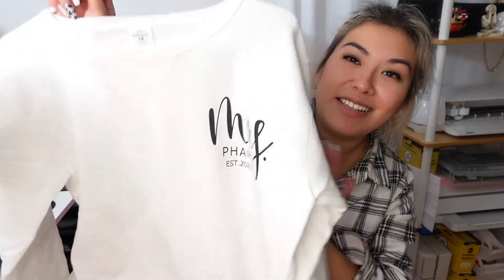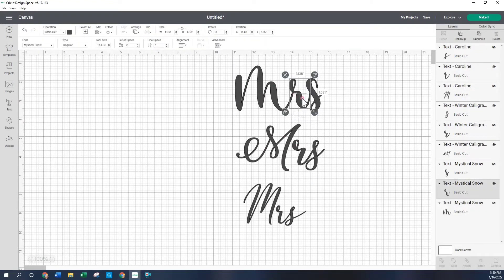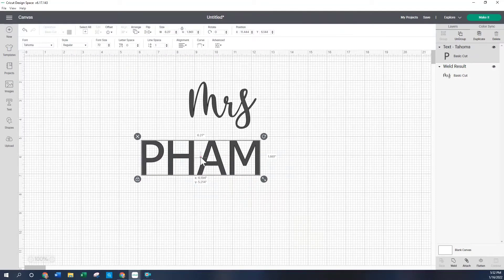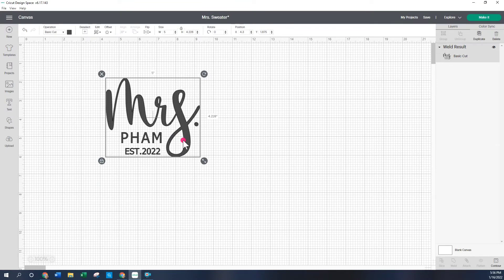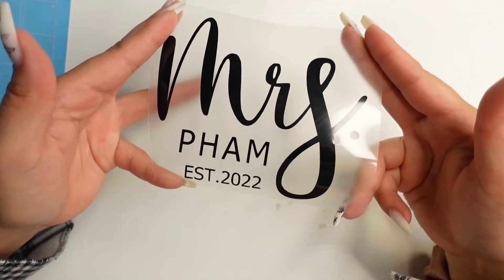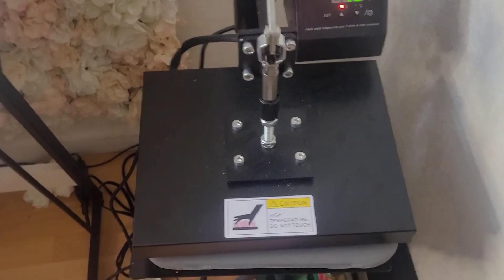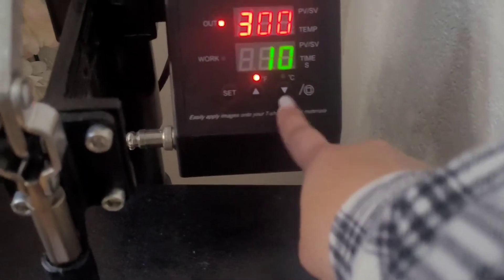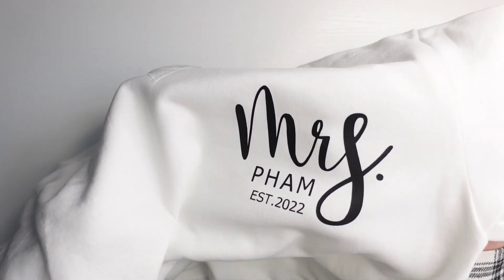DIY: Heat Transfer Vinyl on a Sweater with Cricut. Bridal Gift.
Hello everyone!

Materials used :
Cricut Design Space
- Cricut Explore air 2
- 12’’x10’’ Heat press
- HTV vinyl pack pf 45 sheets (used in video)
- 8ft roll HTV Vinyl (Black)
- Plain Sweater